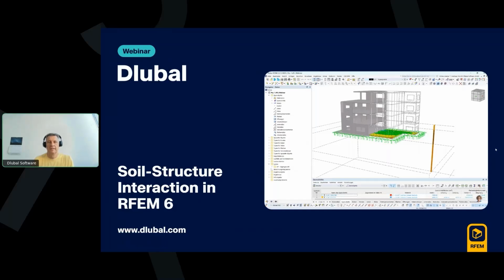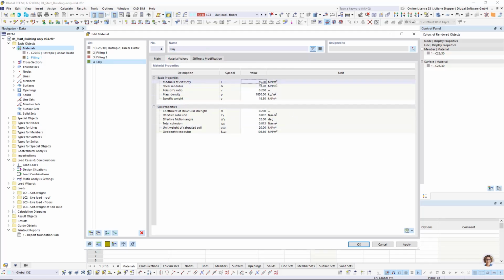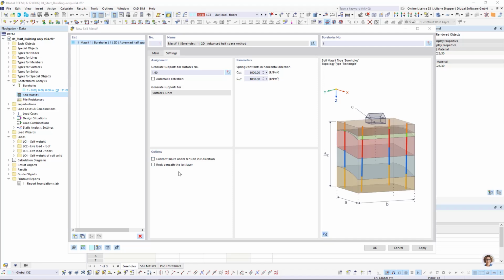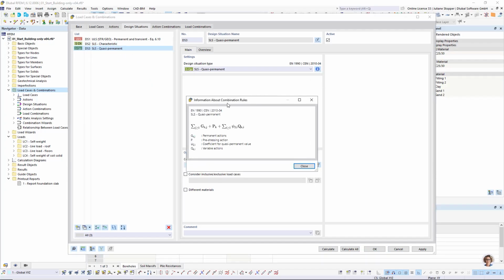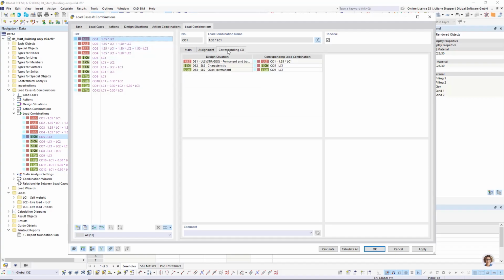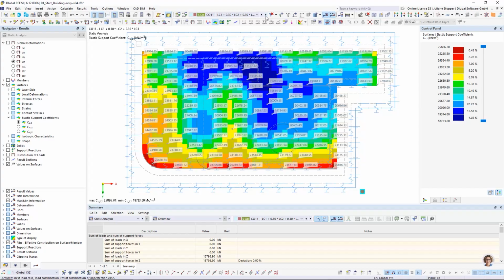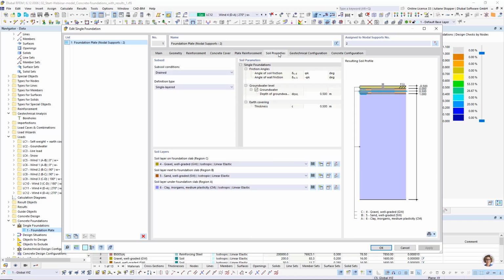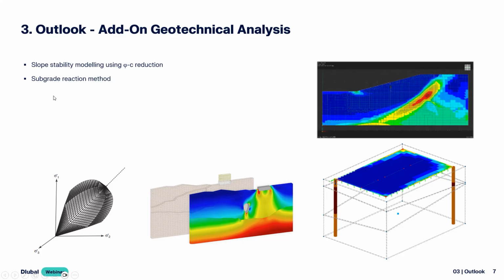[EN] Webinarium | Interakcja podłoża z konstrukcją w RFEM 6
W tym webinarium pokażemy, jak modelować interakcję podłoża z konstrukcją w RFEM 6, używając metody sprężystości podłoża. Omówimy modele warstwowe gleb dla fundamentów betonowych oraz przedstawimy perspektywę zaawansowanych opcji modelowania.

Plan:
00:00 Wstęp
03:05 Wzajemne oddziaływanie podłoża i konstrukcji za pomocą metody modułu zespolonego
44:45 Warstwowe podłoże gruntowe pod fundamenty betonowe
56:05 Perspektywy